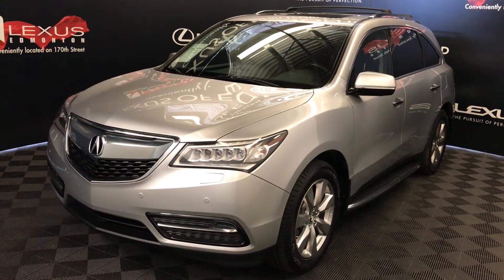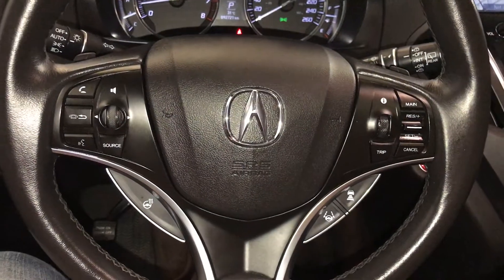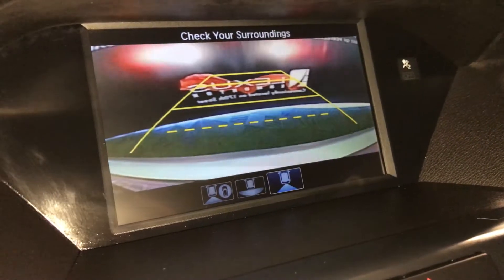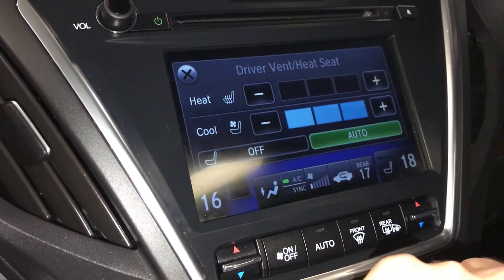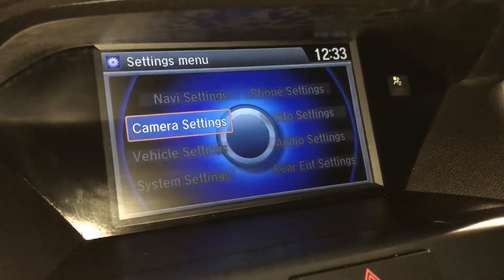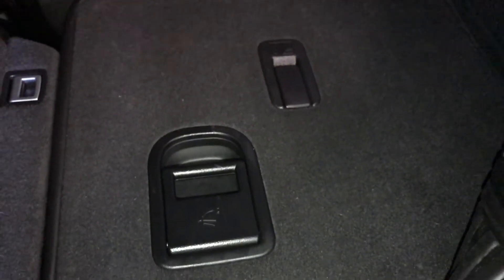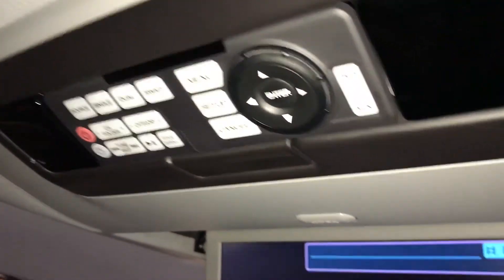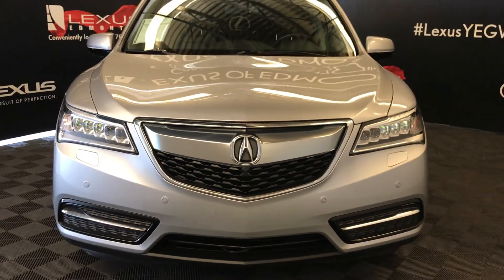Used Silver 2015 Acura MDX Elite Pkg Walkaround Review Wetaskiwin Alberta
This is a Silver 2015 Acura MDX Elite Pkg Review Edmonton Alberta - Lexus of Edmonton with 6-Speed A/T transmission Silver color and Black interior color.  (Uploaded by DataDriver).

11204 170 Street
Edmonton, Alberta
T5S 2X1